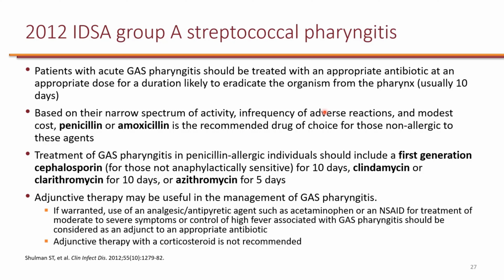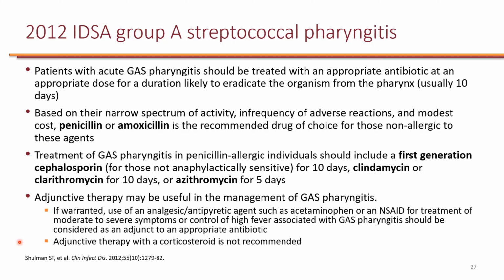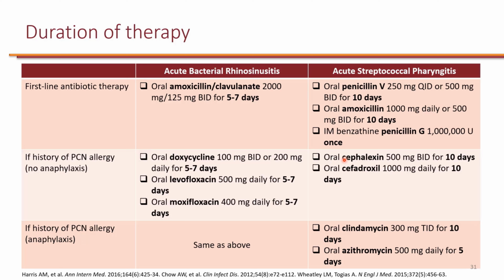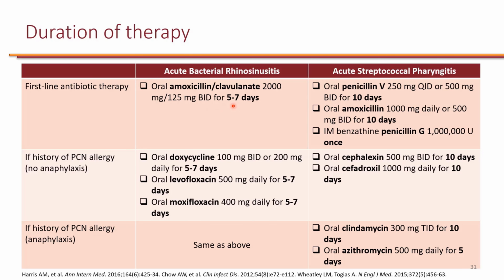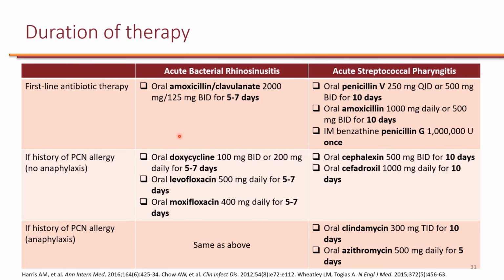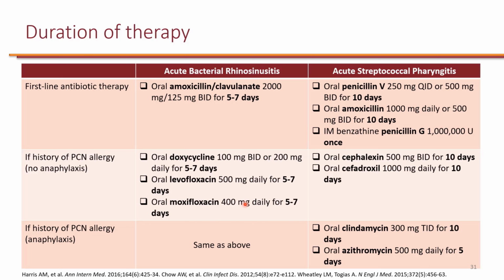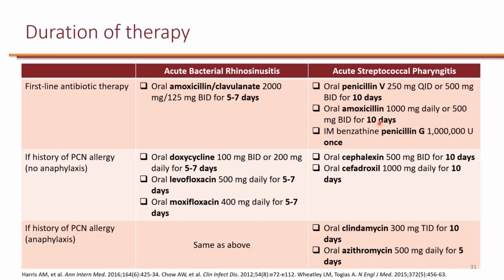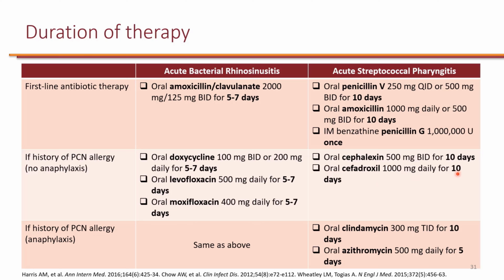🤧 Upper Respiratory Tract Infections and Influenza Objective 6 | Strep Throat Solved ✅🗣️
🎯 Learning Objective 6: Given a patient with acute streptococcal pharyngitis, recommend an appropriate therapeutic regimen.

From clinical score + RADT to the right antibiotic—make strep throat management clean and consistent. Learn first-line therapy, allergy-appropriate options, duration, symptom control, and counseling that prevents over-treating viral sore throats 🤧🚫.

Confident, guideline-aligned care—every time 🩺.